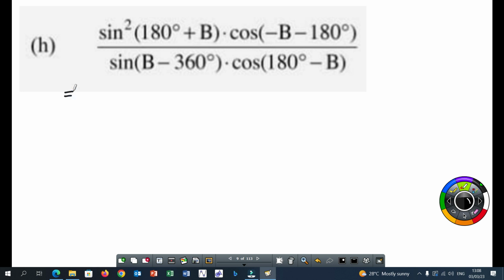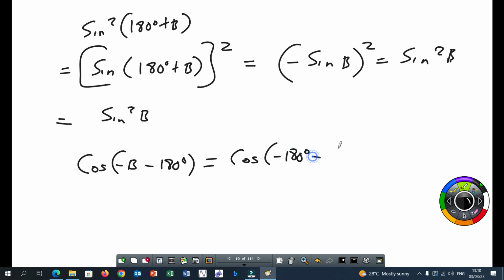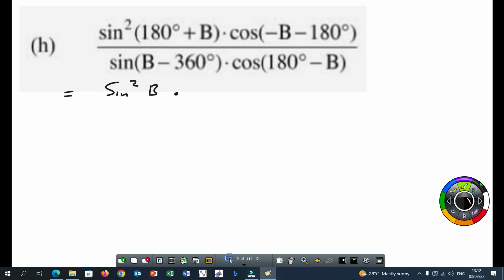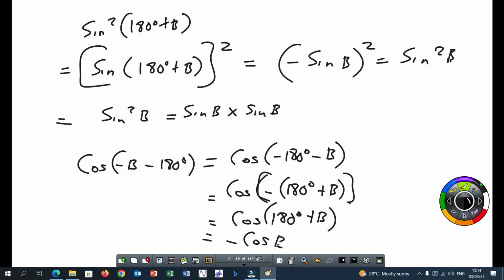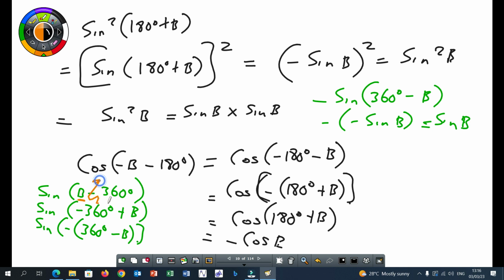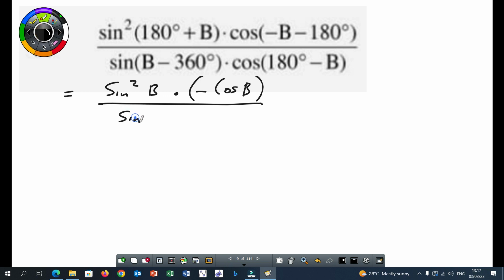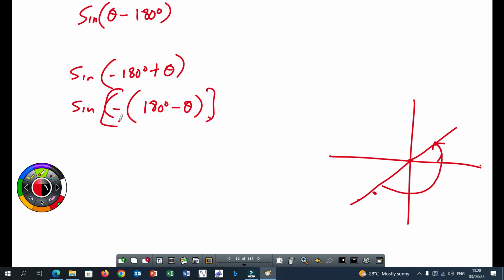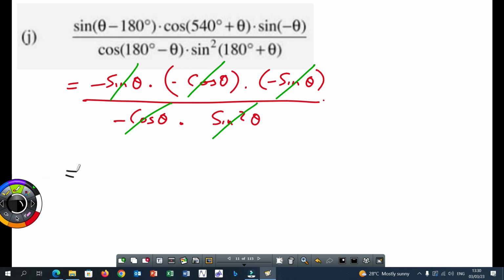Grade 11 Reduction formulae Part 2 2023